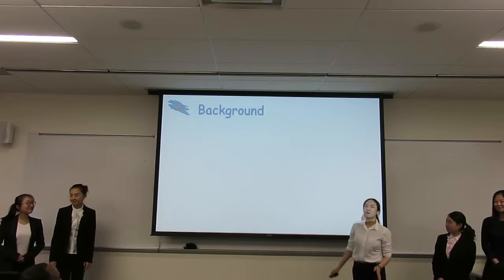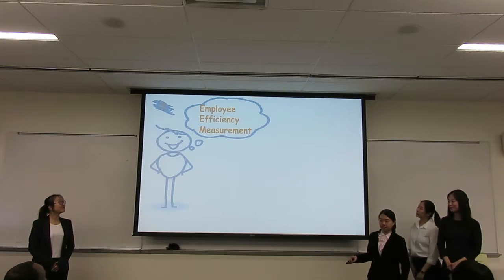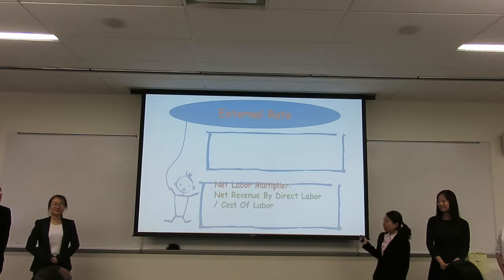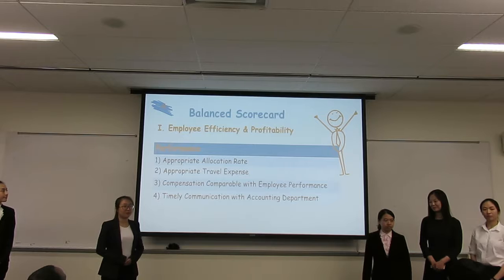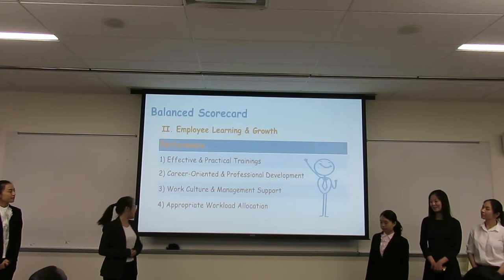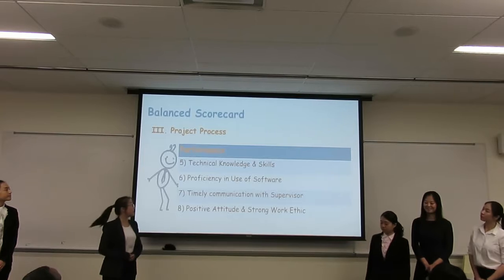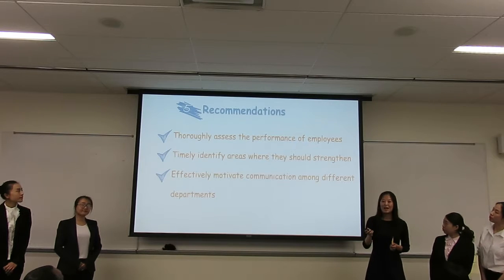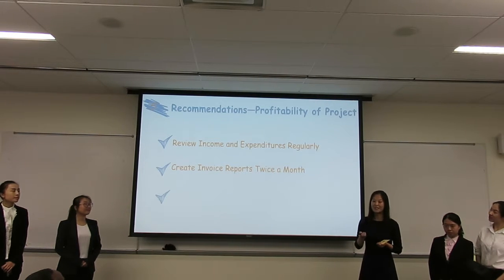EJES Final Presentation